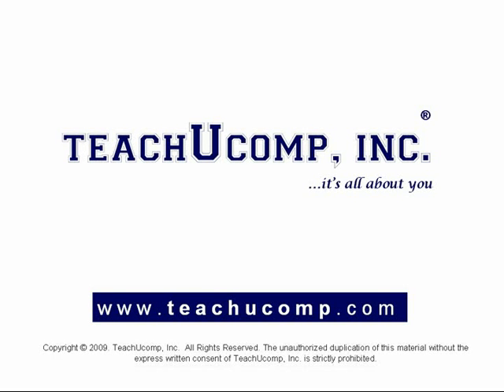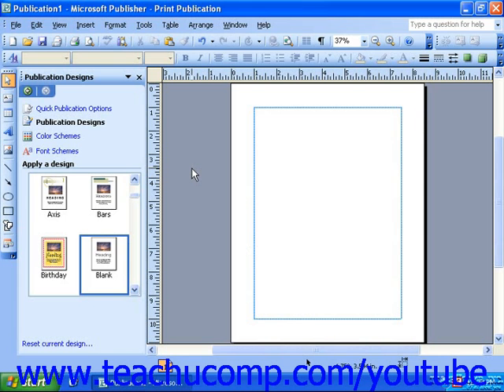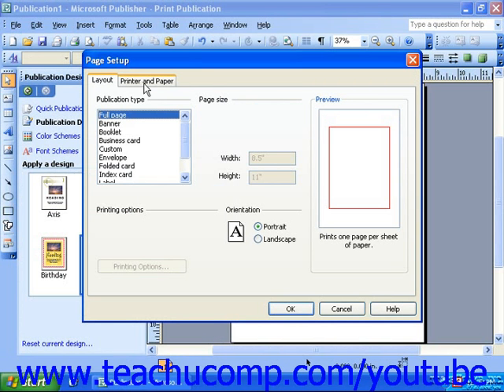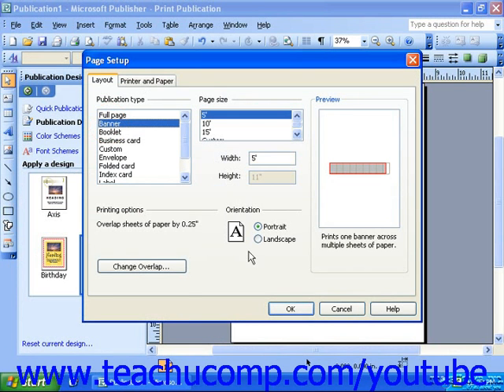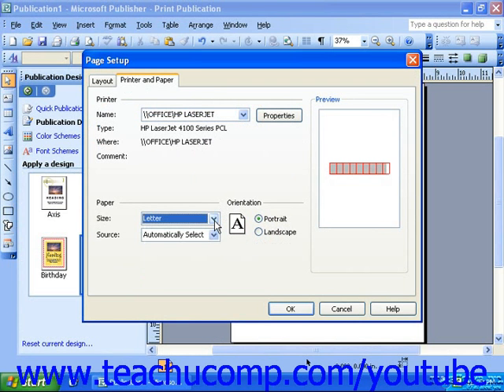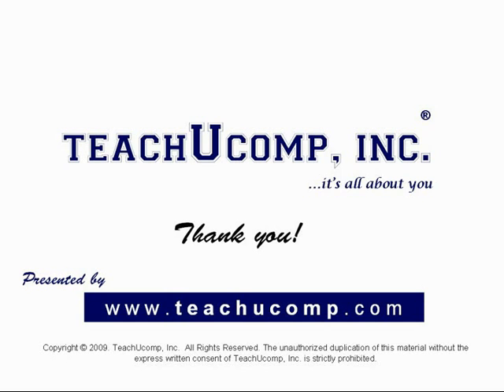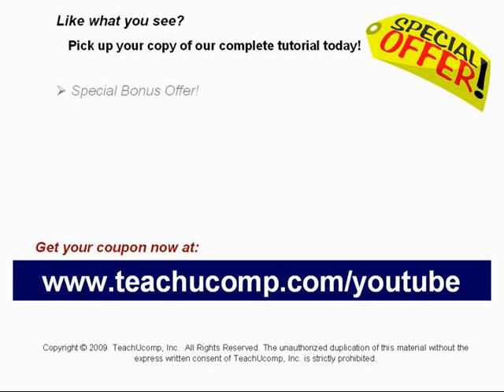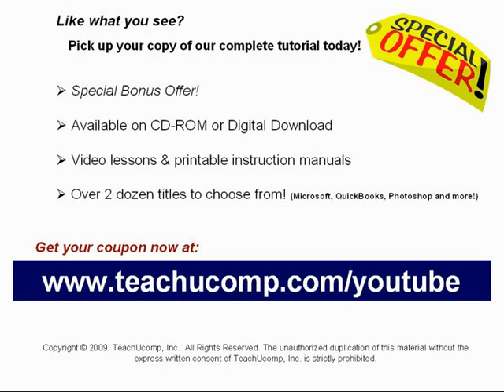Publisher 2003 Tutorial Adjusting Page and Print Setup Options Microsoft Training Lesson 2.5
Learn how to adjust page and print setup options in Microsoft Publisher A clip from Mastering Publisher Made Easy v. 2003. - the most comprehensive Publisher tutorial available. Visit us today!